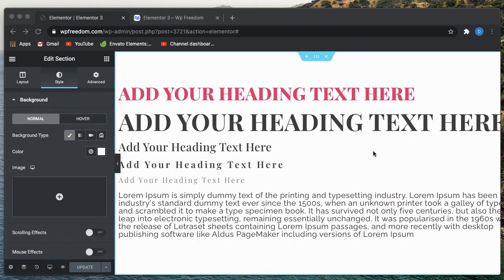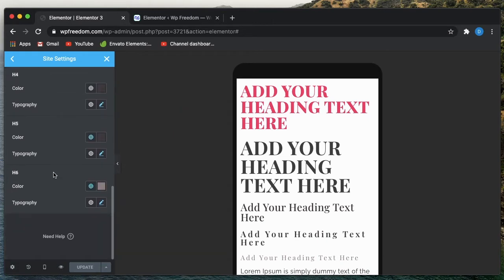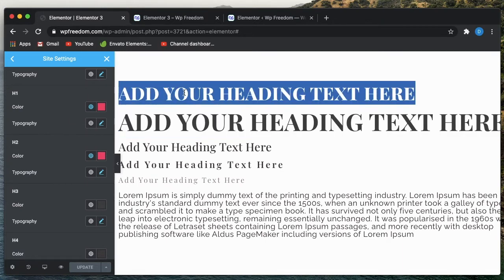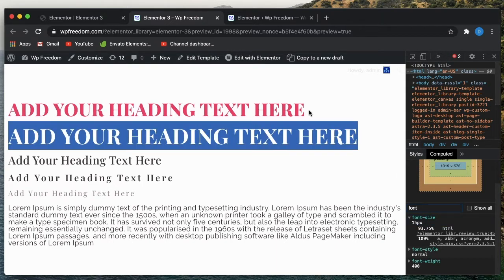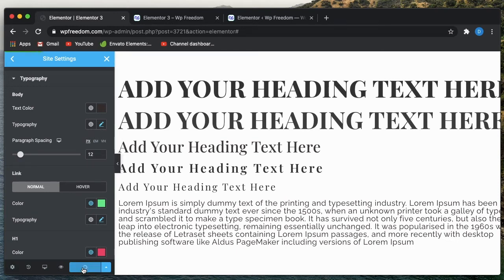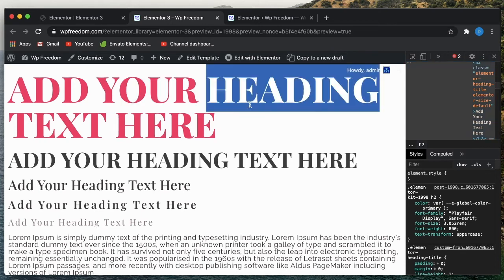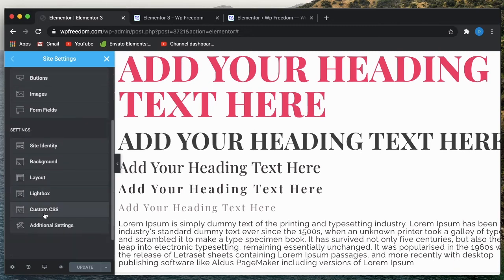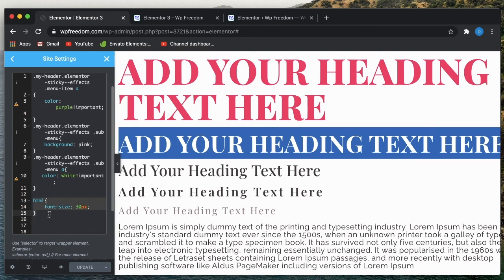Elementor global font size units - em vs rem vs px (Explained)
Learn the difference between pixels, rem and em in Elementor 3.0 global font styles and which font size or unit to pick.

► BEST HOSTING ◄